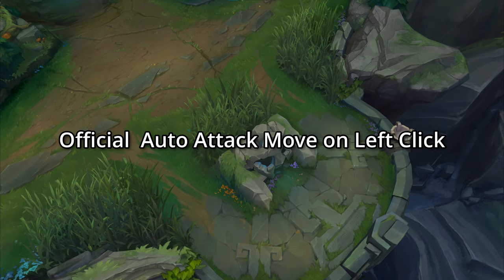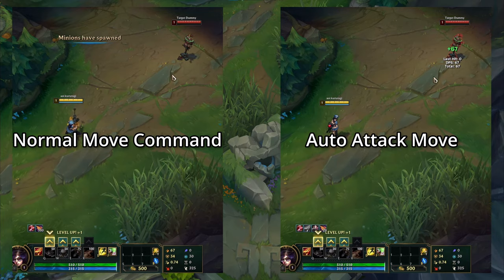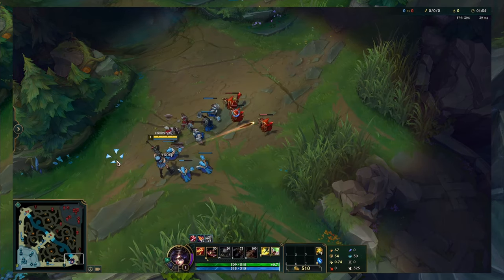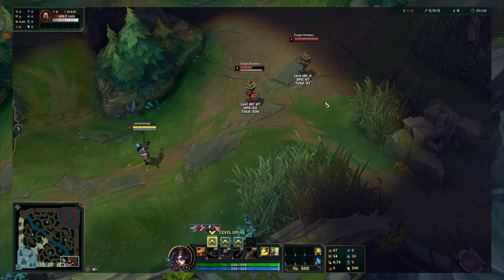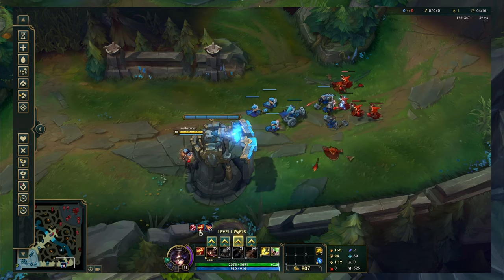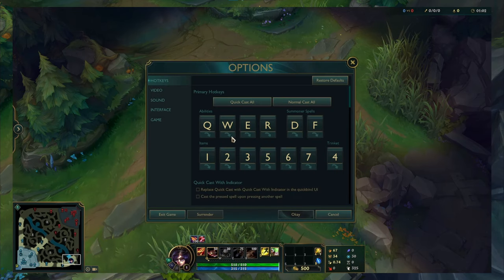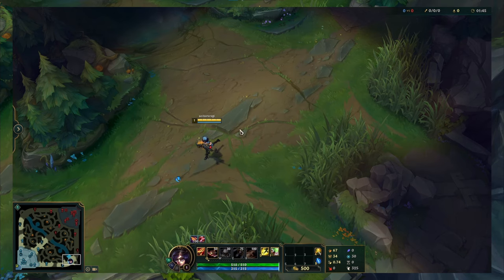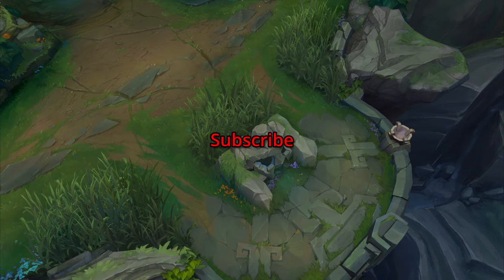Bind Attack Move on left click - official keybind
Hey hey!

Here's a quick tutorial on how to bind your auto attack move on left click, the official way!

Apparently, this setting has been in-game for a good amount of time. Hopefully it still helps out some people.